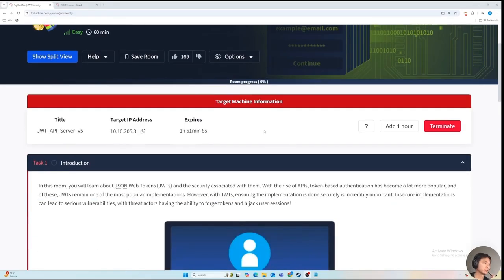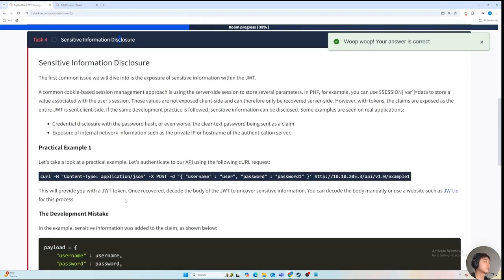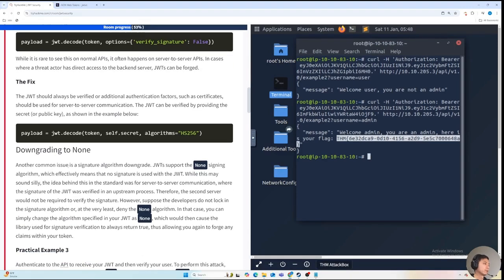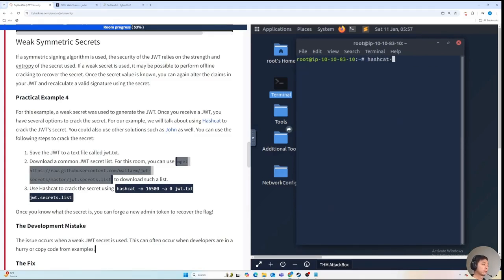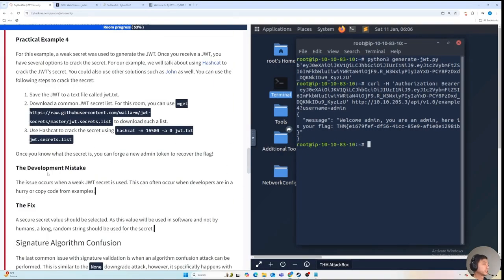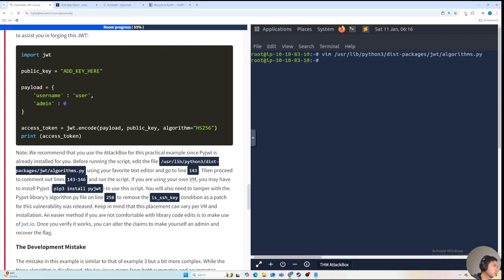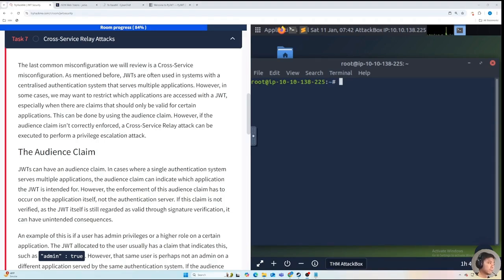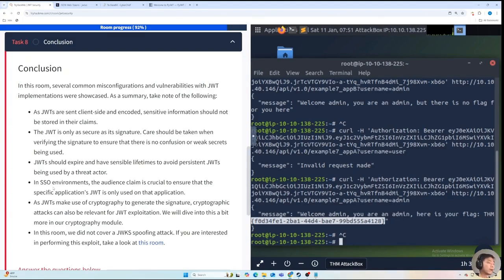TryHackMe's Web App PenTest -- JWT Security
This is a video about jwt

00:00 Introduction
00:53 Token-Based Authentication
05:20 JSON Web Tokens
09:29 Sensitive Information Disclosure
14:13 No Signature Validation
18:29 Downgrade to None
25:46 Weak Symmetric Secrets
36:56 Signature Algorithm Confusion
51:33 JWT Lifetimes
54:16 Cross-Service Relay Attacks
01:03:06 Conclusion